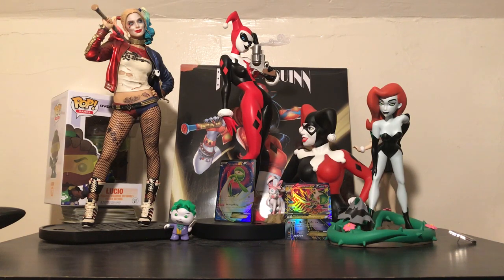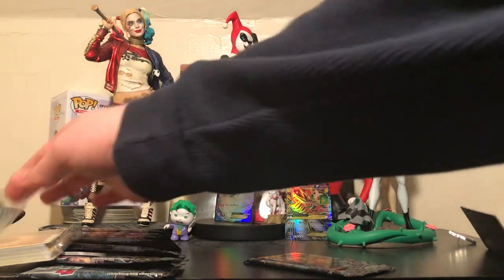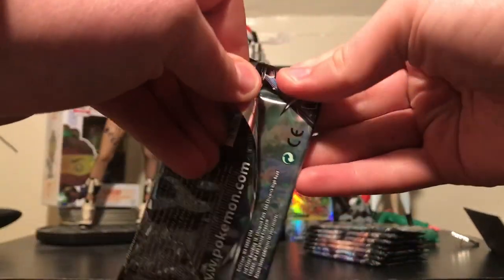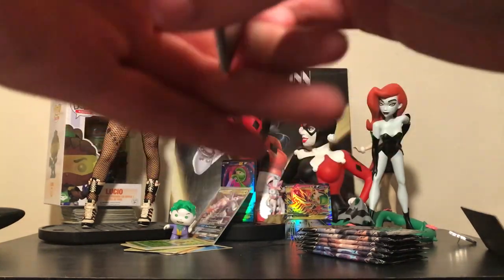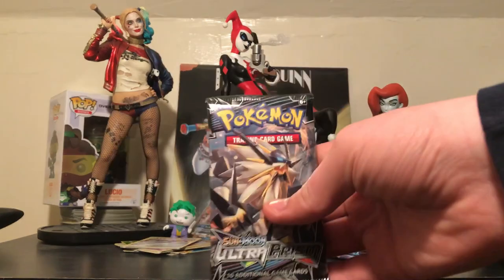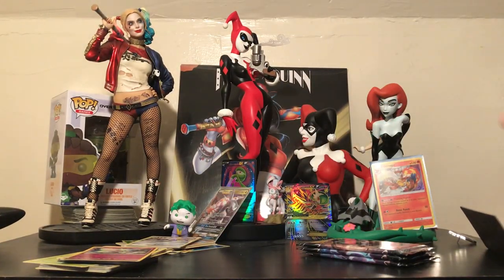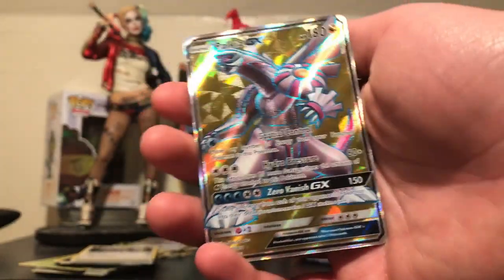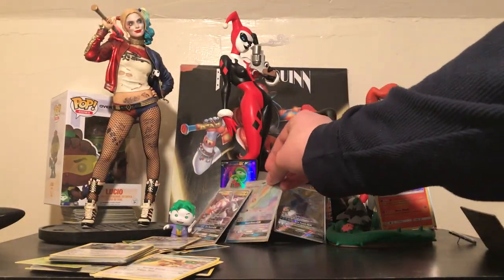Ultra Prisim Elite Trainer Box